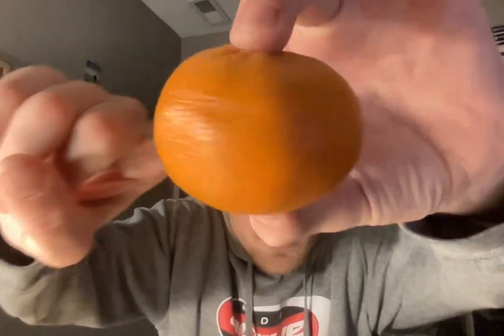Mandarin Review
Movie on 11 25 23 at 1 17 AM.mov
What a sweet treat a tiny orange can be :)  Lead your life with love